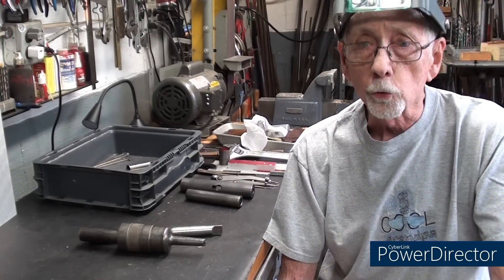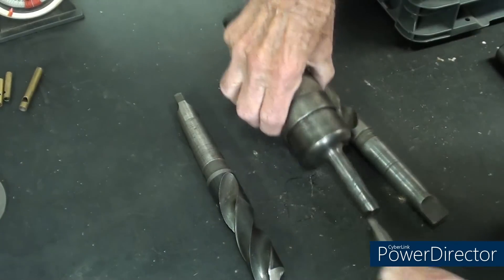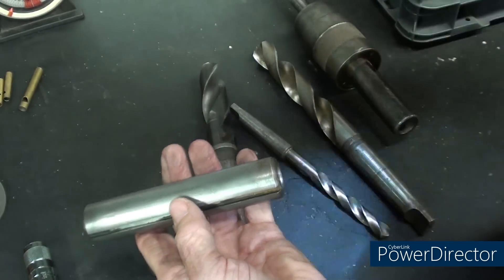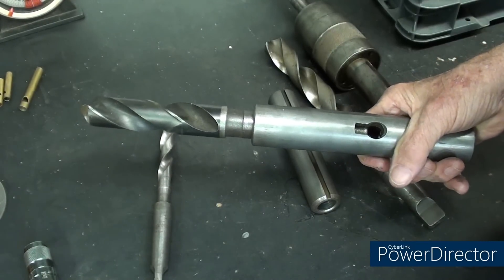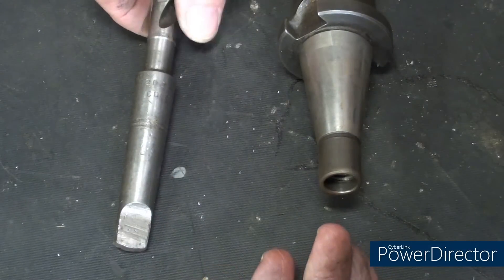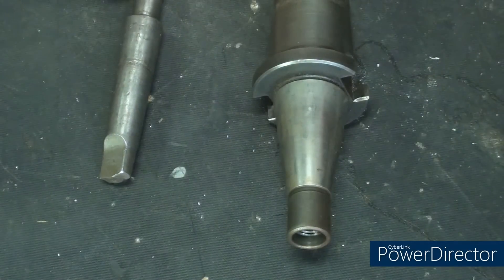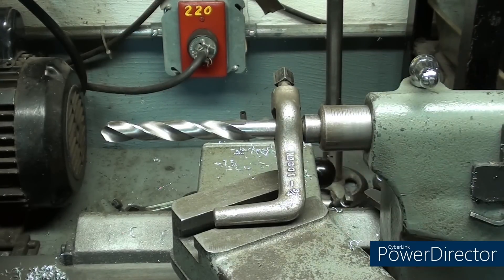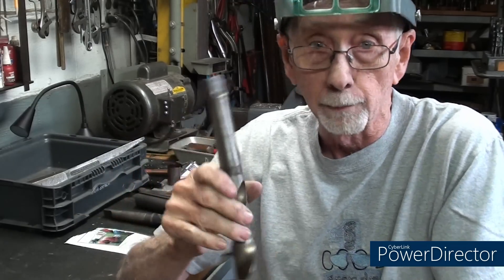WHAT IS A DRILL TANG ? #847 tubalcain mrpete bit taper sleeve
There has been much debate over the purpose of a morse taper drill tang.
Some say it is for ejecting the drill from the quill/spindle.
Others say its use is to drive the drill & prevent slippage in the taper.
What say you?
FINALLY, THE DEFINITIVE ANSWER!